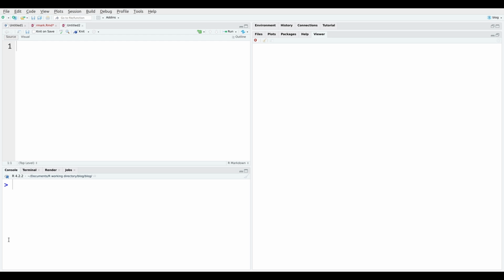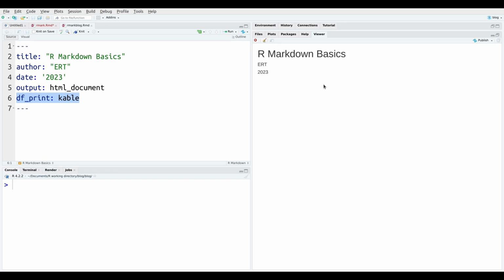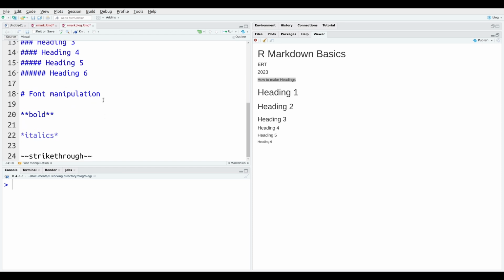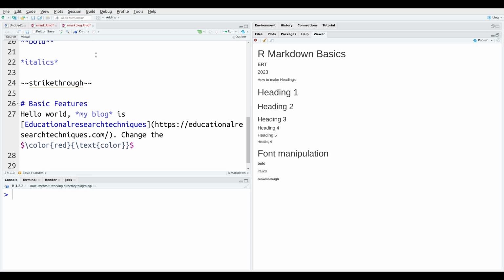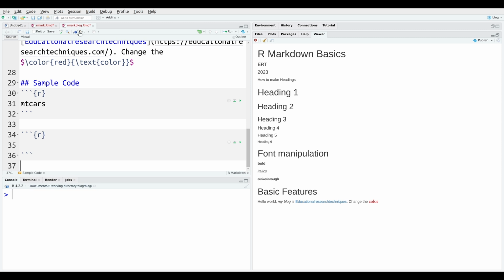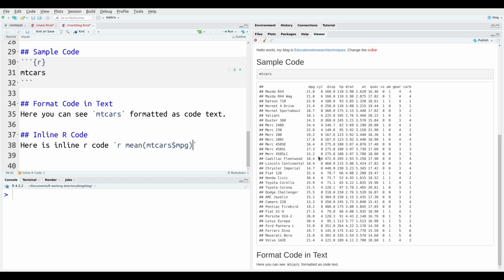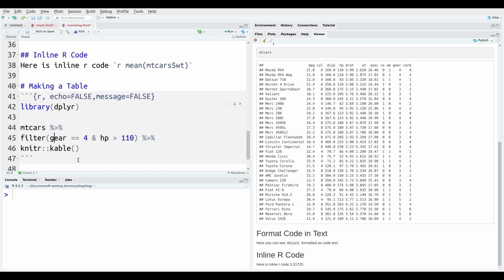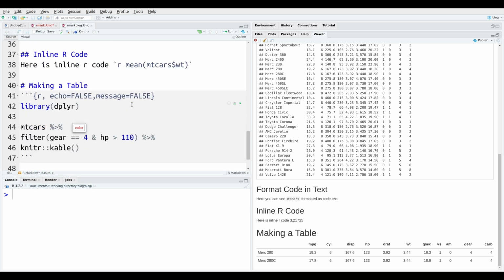Intro to R Markdown